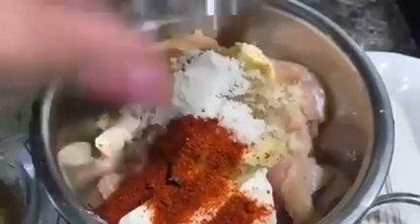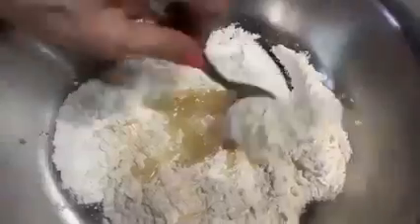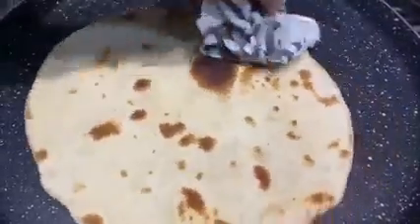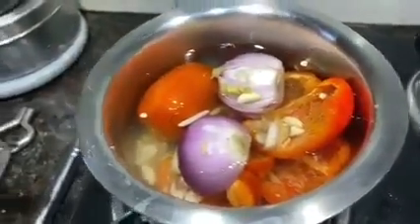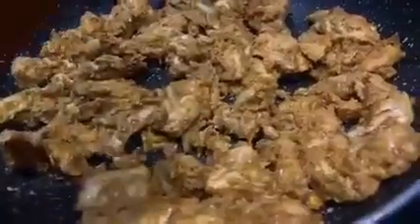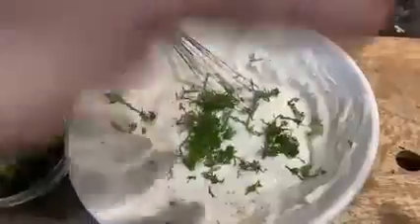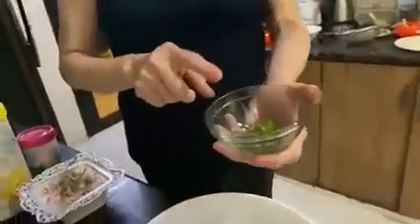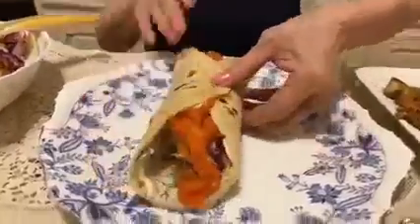Lebanese Chicken Shawarma Recipes | Homemade Chicken Shawarma in Restaurant Style | Durri's Kitchen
Lebanese chicken shawarma has become popular all over the world. It is street food available at every nook and corner. The best part is you can add your choice of meat, vegetables, etc.
Chicken shawarma marinade.
500 grams chicken boneless cut into thick strips.
1/2 cup curd.
1 tablespoon ginger paste
1 tablespoon garlic paste.
1 teaspoon red chili powder.
1 teaspoon Kashmiri red chili powder.
1 teaspoon cumin powder
1 teaspoon garam masala powder.
1 teaspoon black pepper powder.
1 teaspoon salt.
Juice of a half lemon.
1 tablespoon olive oil.
Marinate overnight.

A Nekita Bhalla Production!